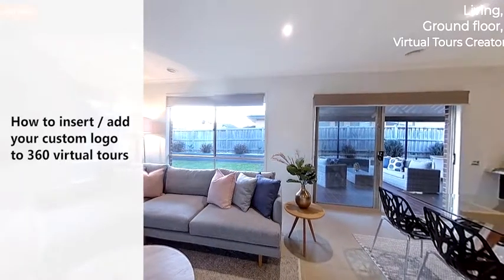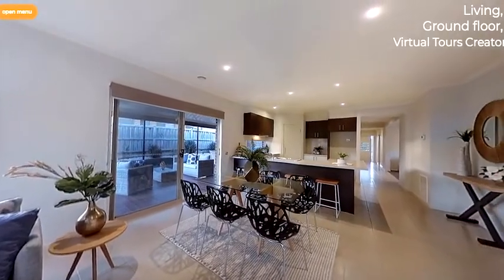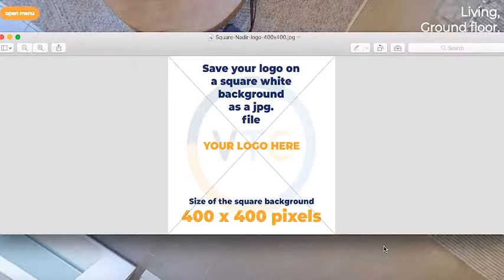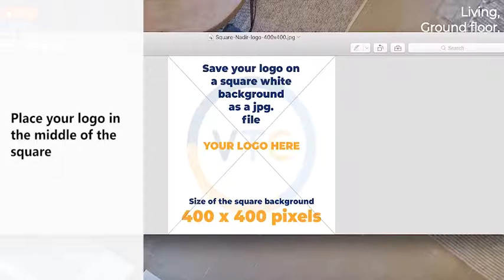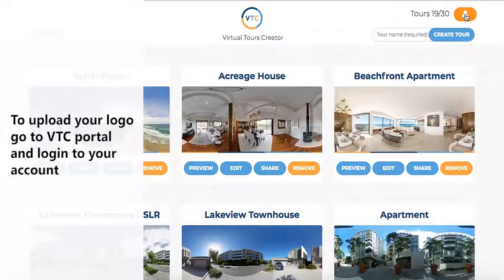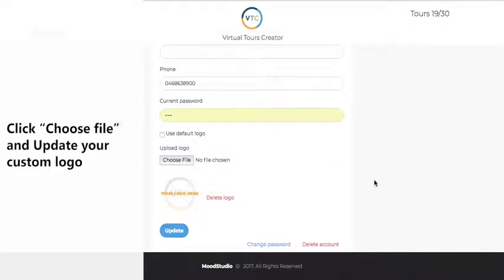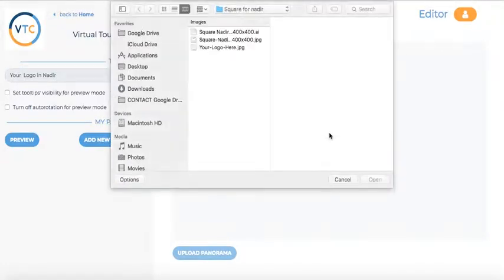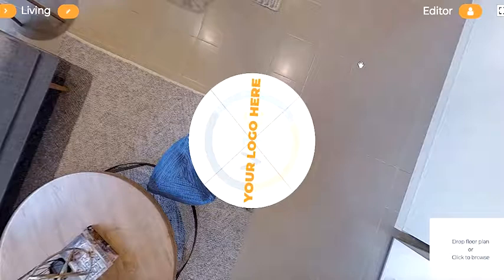How to insert your custom logo to 360 virtual tours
Learn how to insert your custom logo to 360 virtual tours